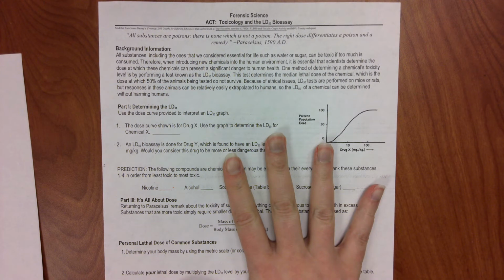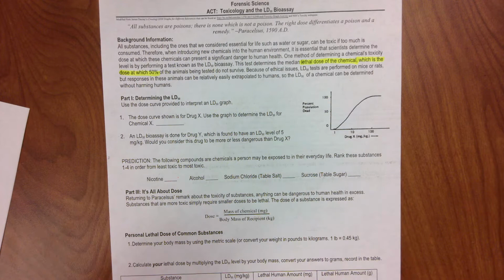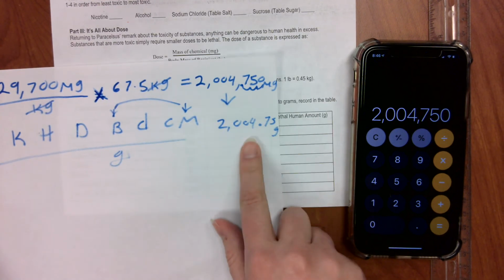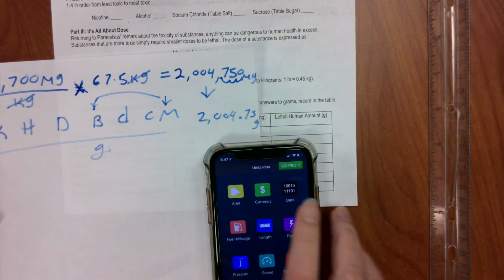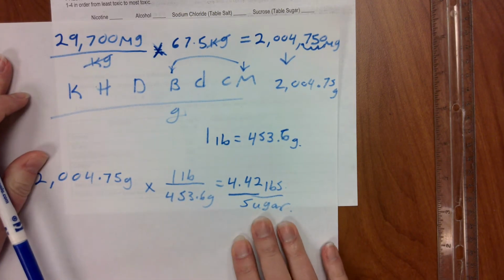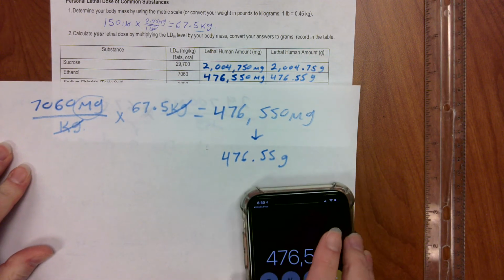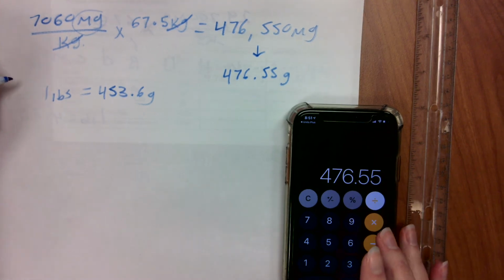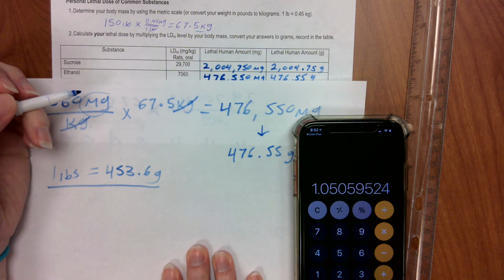LD50 Assignment help